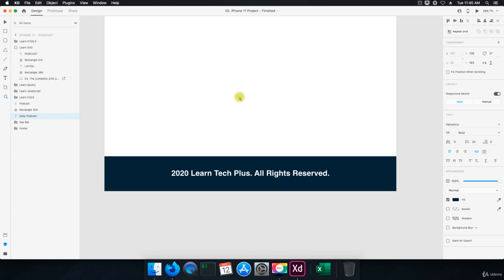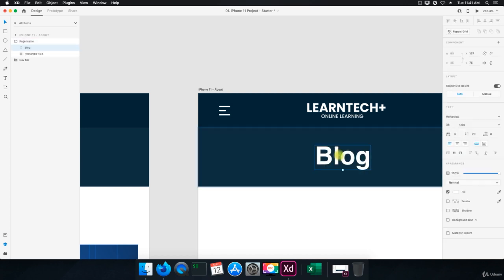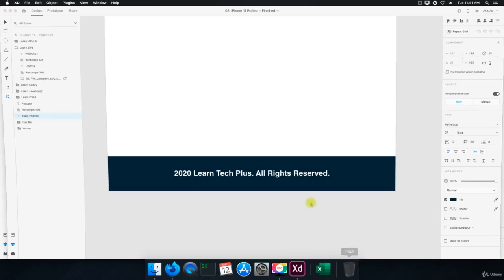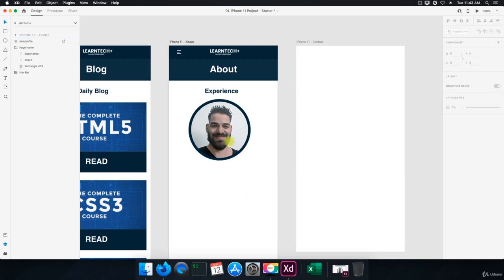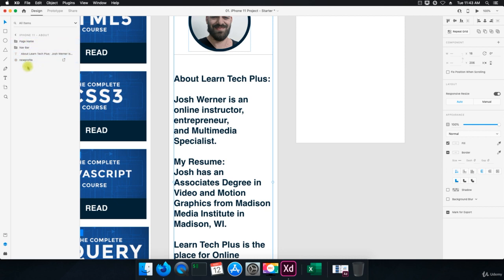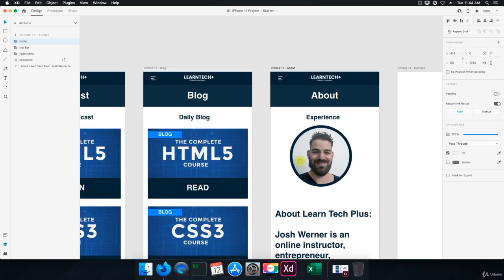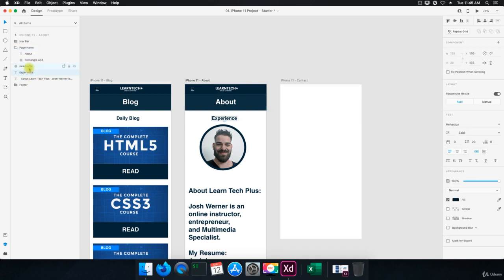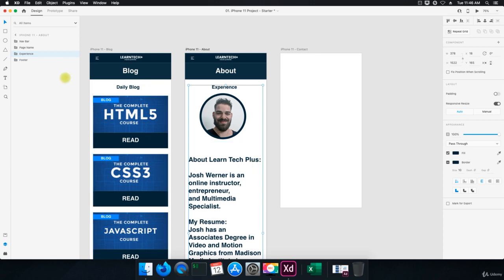45 Design About